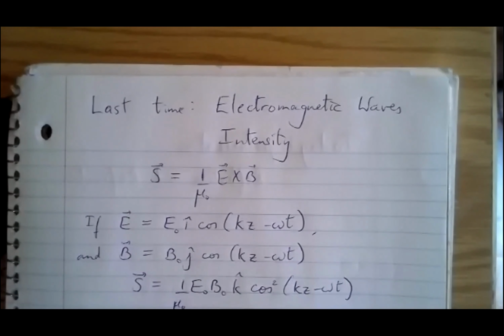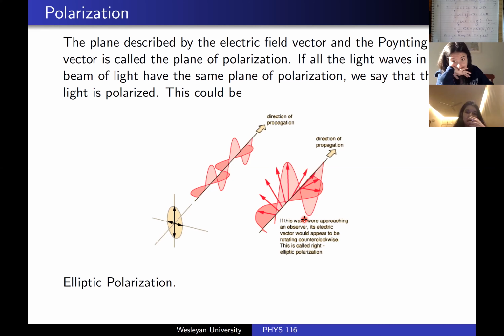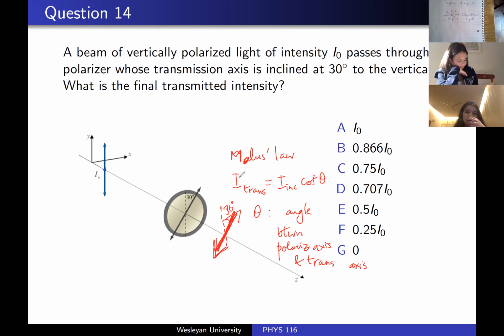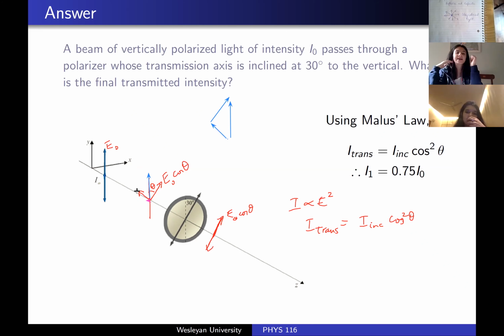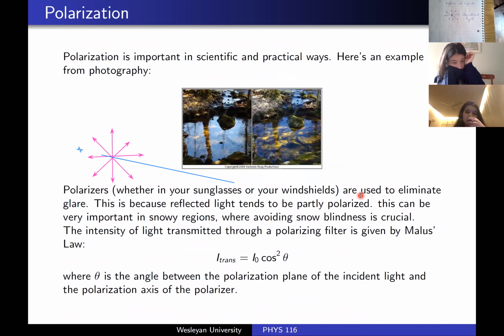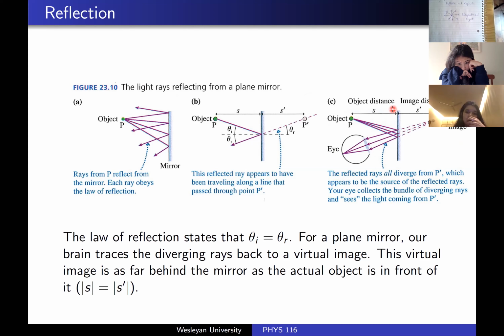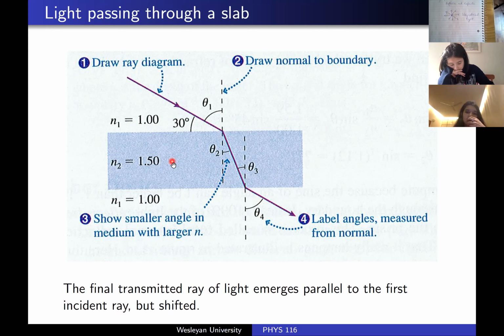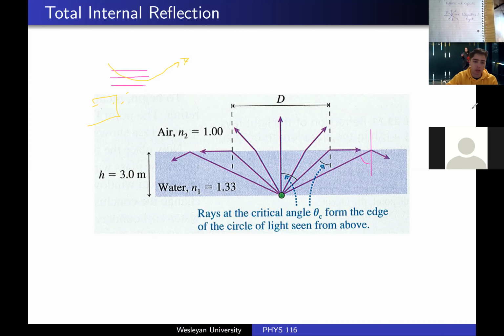Class recording of April 27